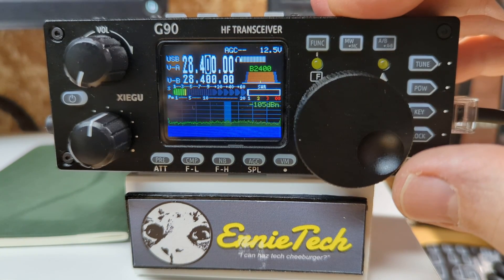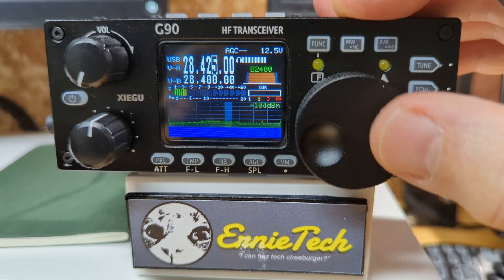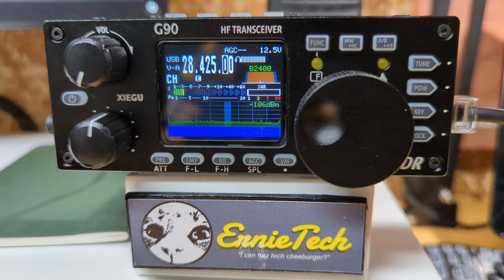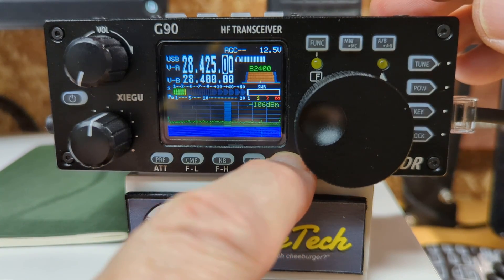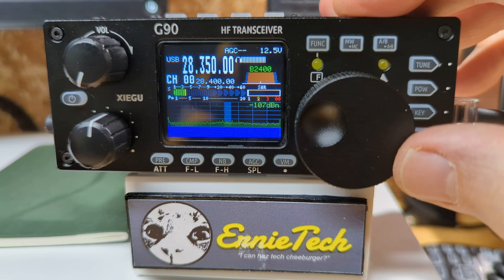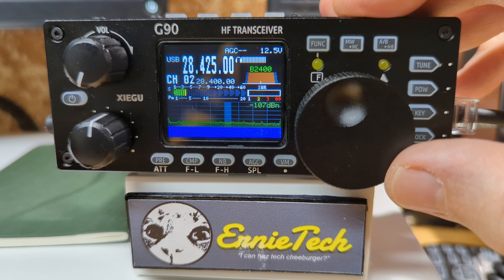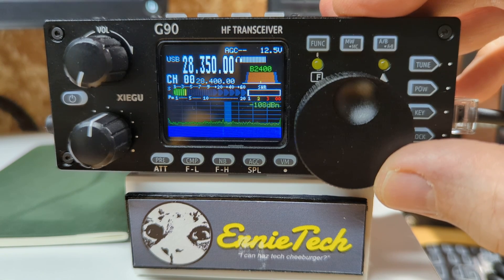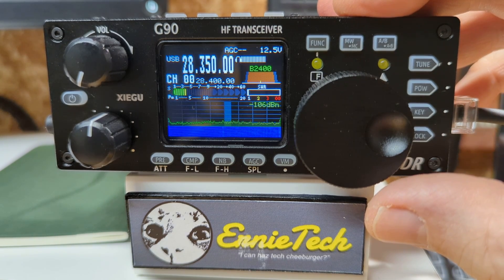Xiegu G90 Memory Management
Managing memory channels on the Xiegu G90 (hint: It ain't intuitive!)